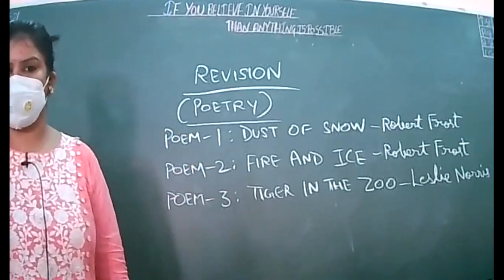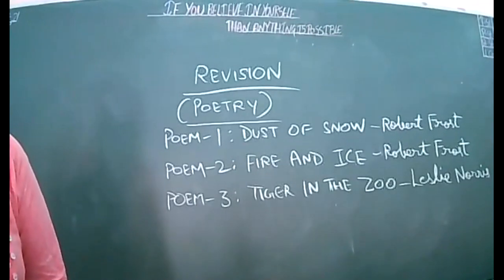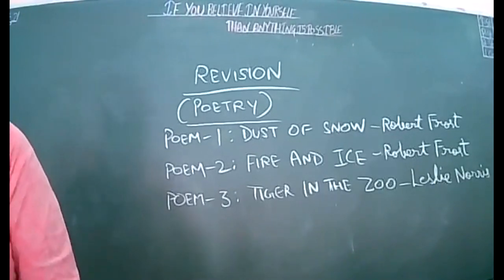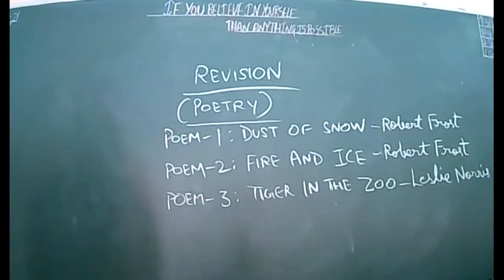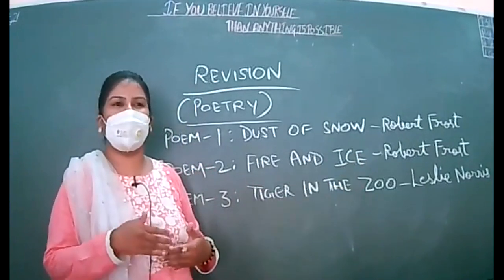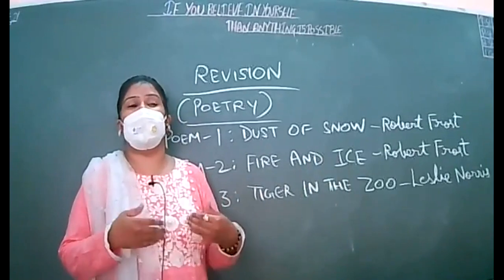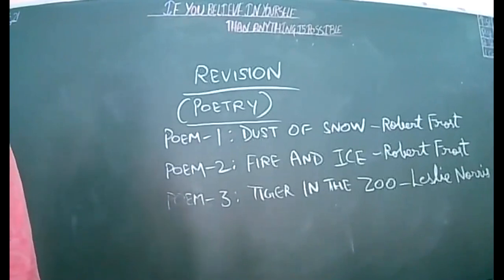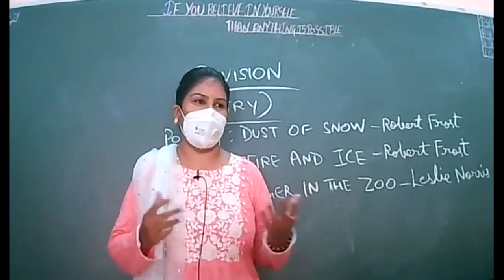31-08-2021-ENGLISH-X-D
REVISION -POETRY RT-1